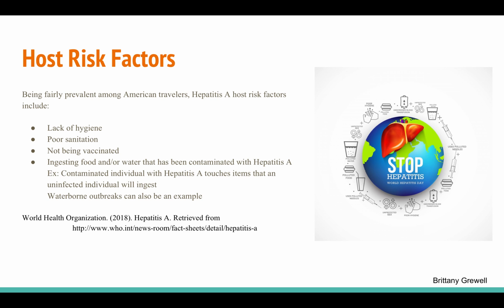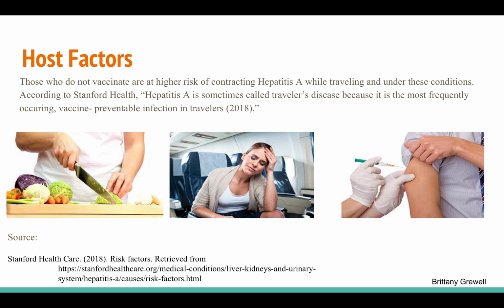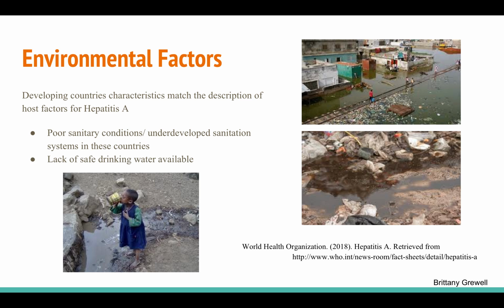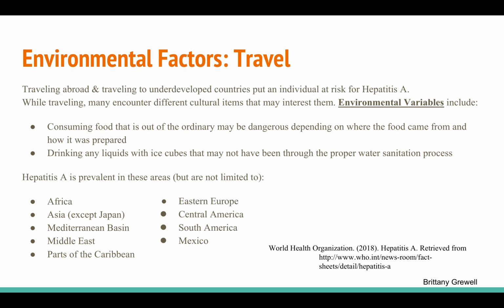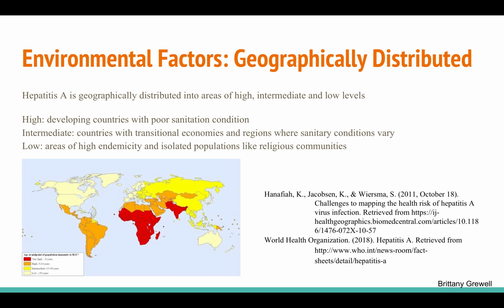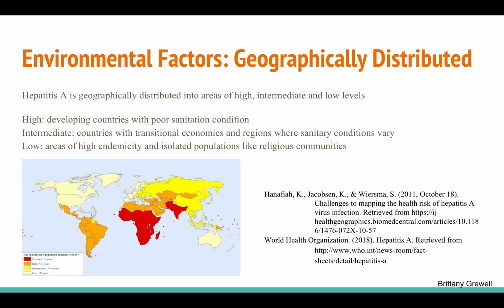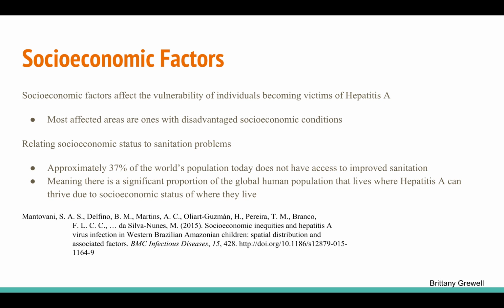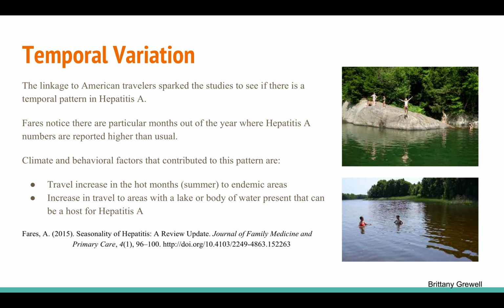Hepatitis A- American Travelers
Host Factors
Economic Factors
Socioeconomic Factors
Temporal Variation

Brittany Grewell
HSC 400
CSULB